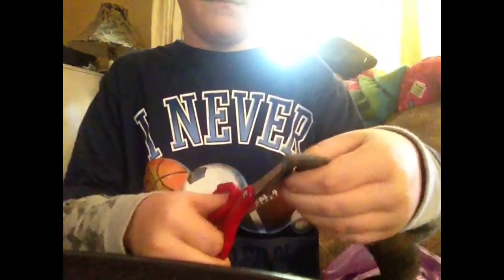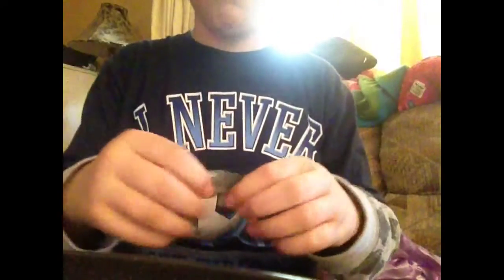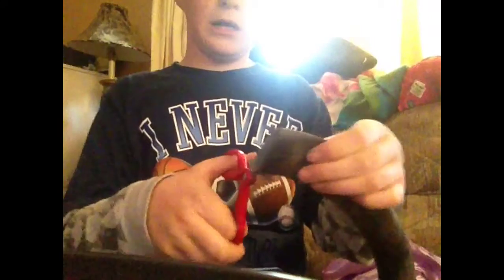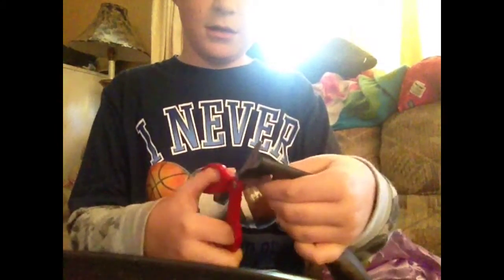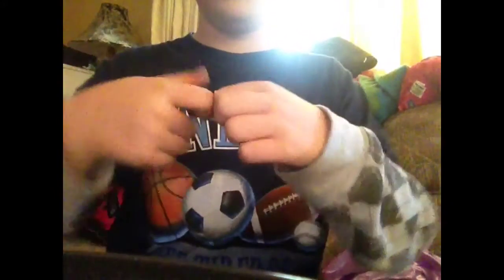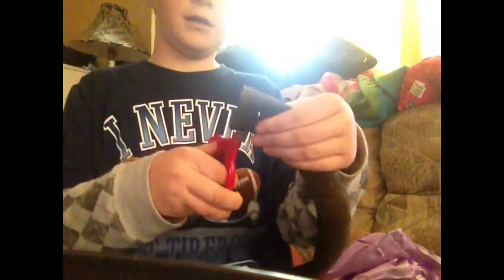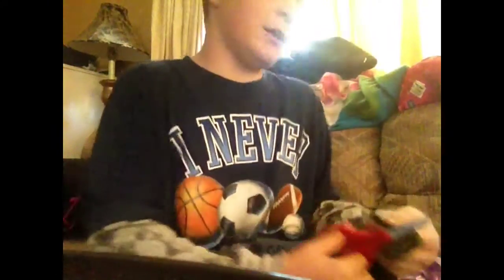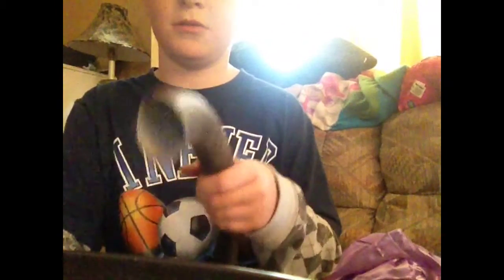How to make ranger bands